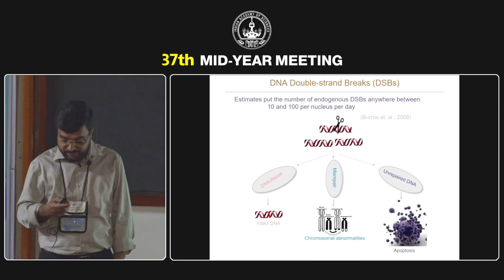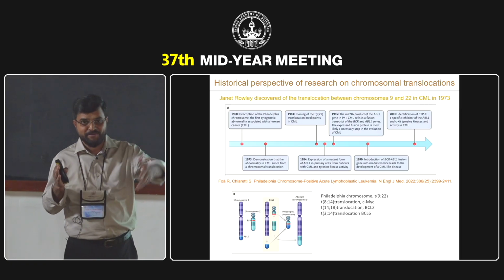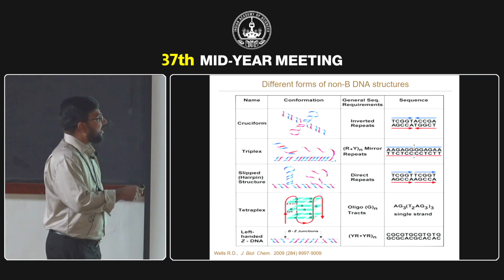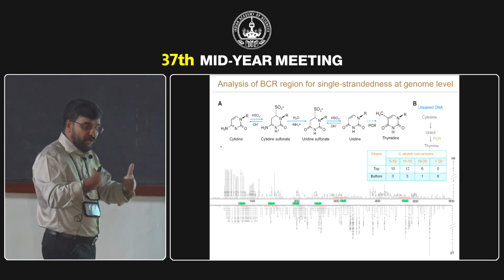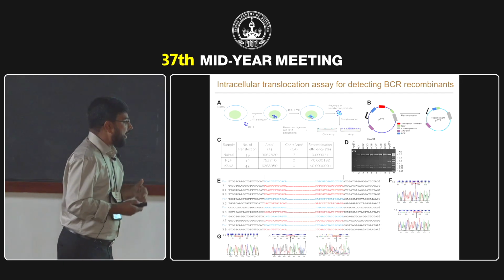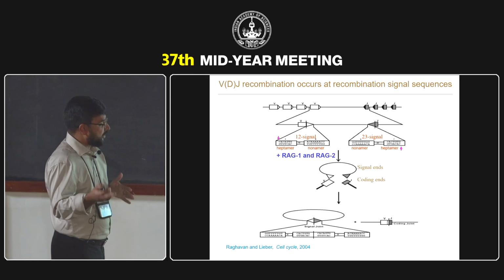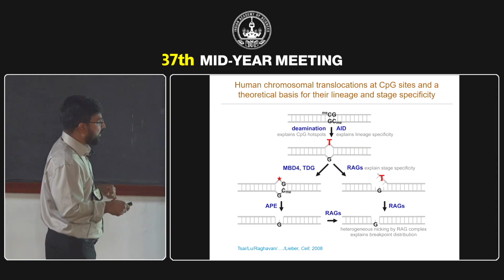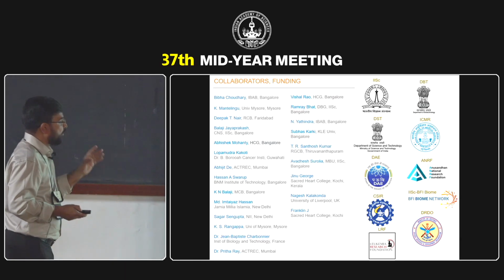The Molecular Basis of Chromosomal Translocations: Roles of DNA Conformation and Immune Machinery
Talk by Dr. Sathees C Raghavan (IISC, Bengaluru) on the topic 'The Molecular Basis of Chromosomal Translocations: Roles of DNA Conformation and Immune Machinery' during the mid year meeting of the IASc, 2026. The event was hosted at the IISc, Bengaluru on 03-04 July 2026